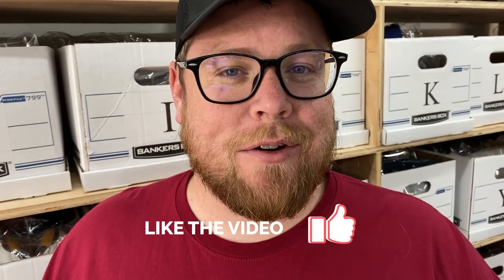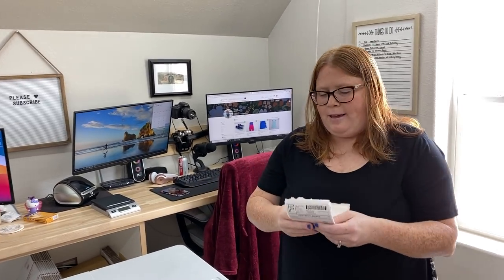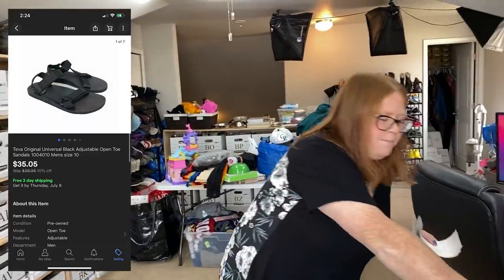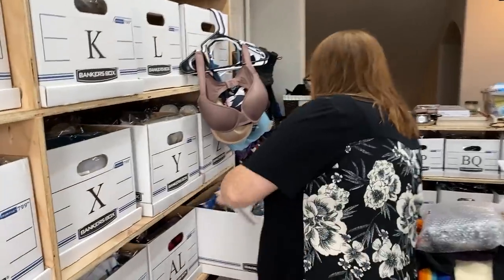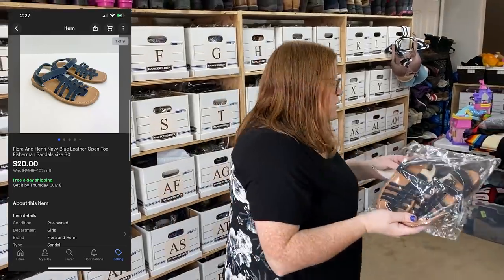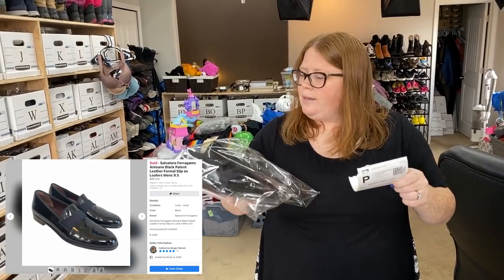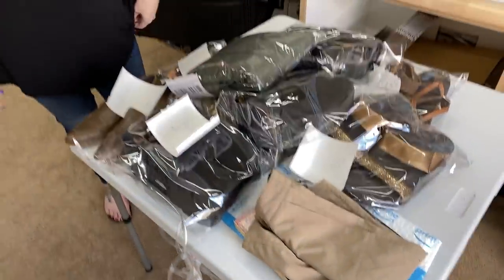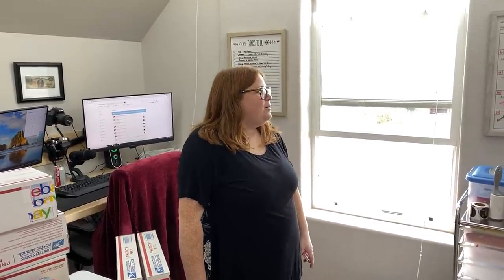We have a bunch of shoes going out today! Reselling shoes online for profit!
Mailing address:
Ginger Marvin
11605 Meridian Market View Unit 124, PMB 201